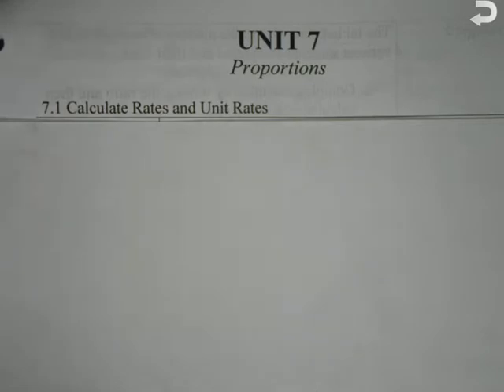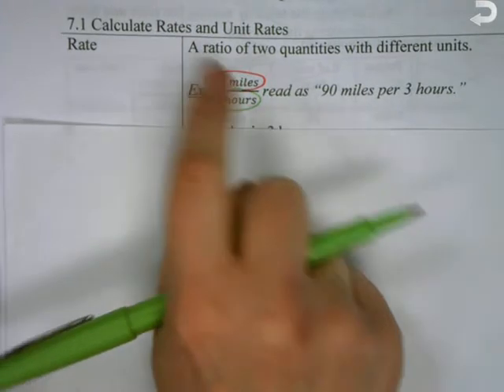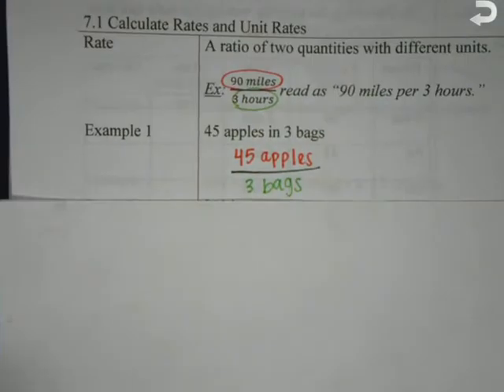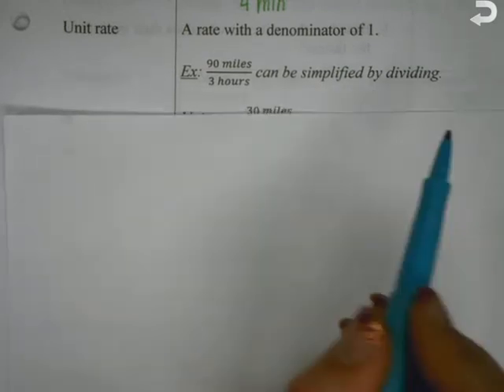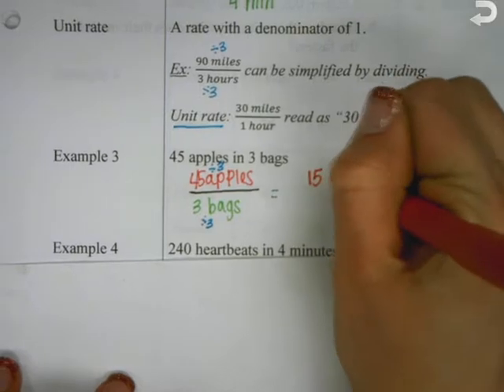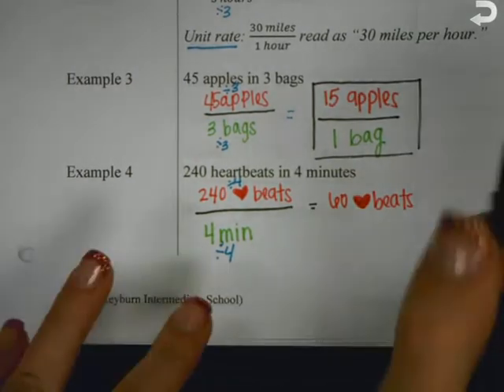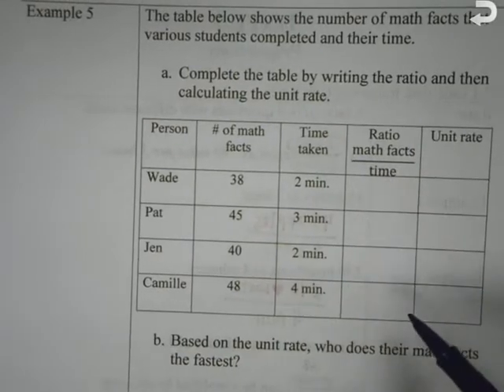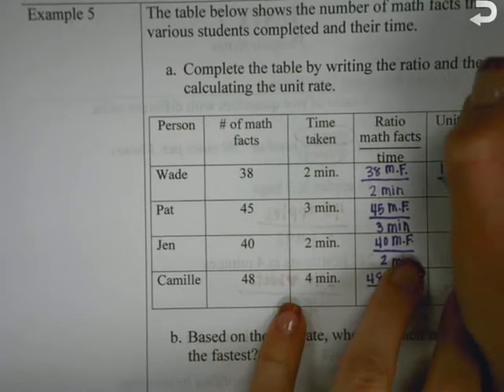PA 7.1 Notes